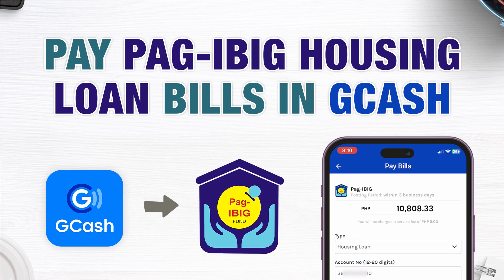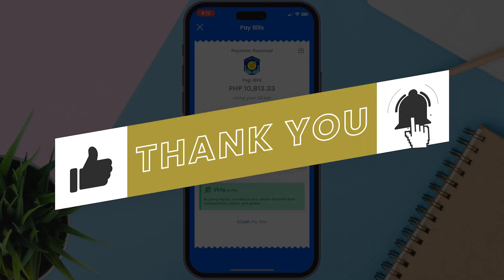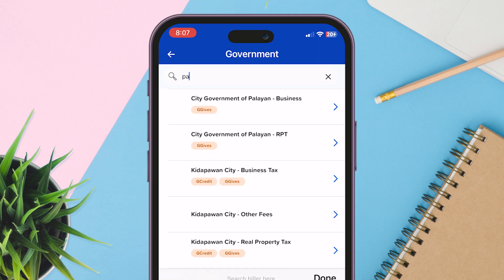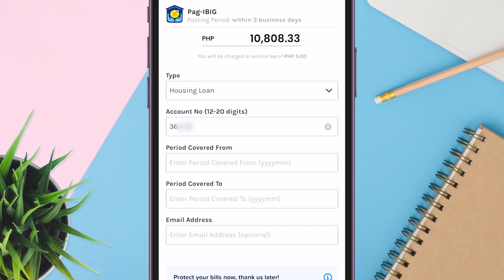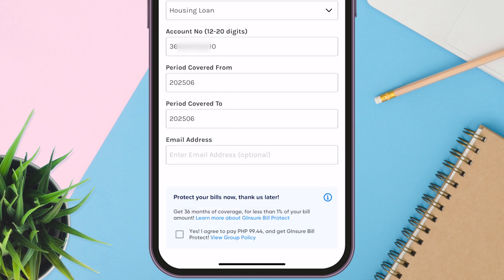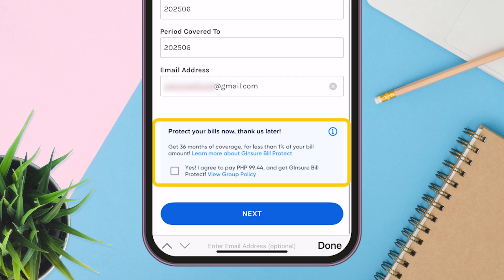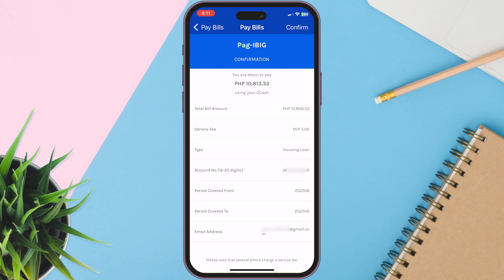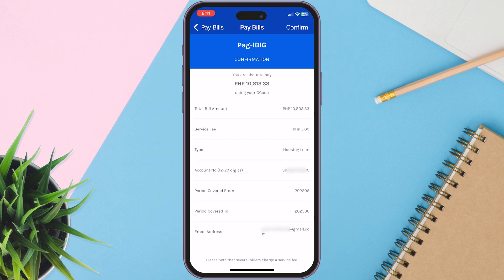How to pay Pag-ibig Housing Loan bills in Gcash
In this video, well guide you through, how to how to pay Pag-ibig Housing Loan bills in Gcash application using smarthphone.